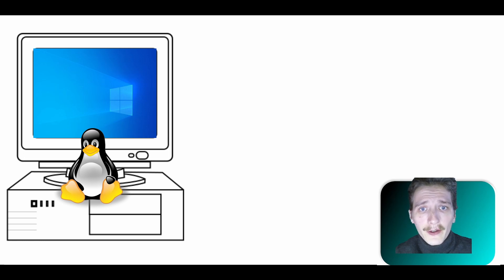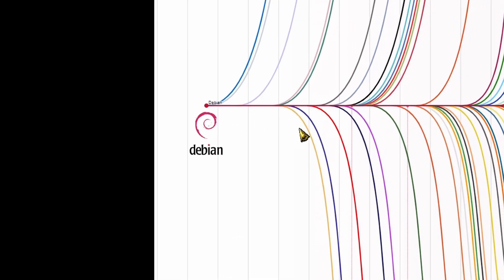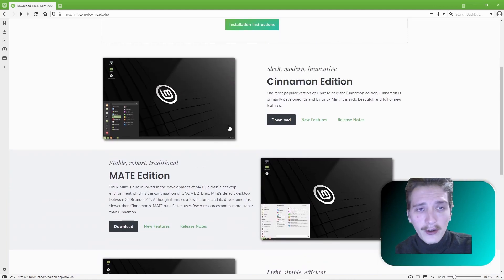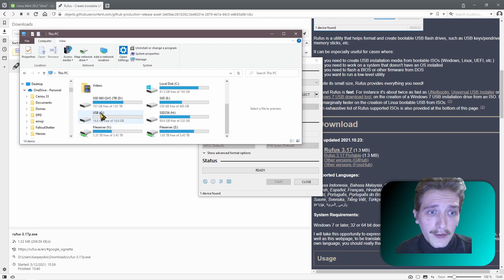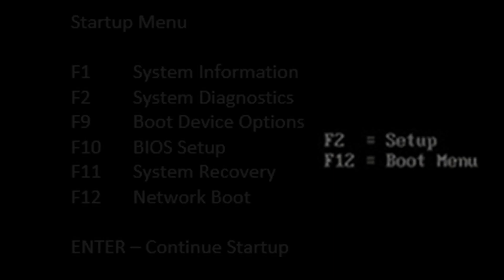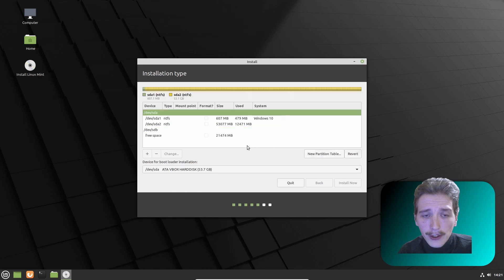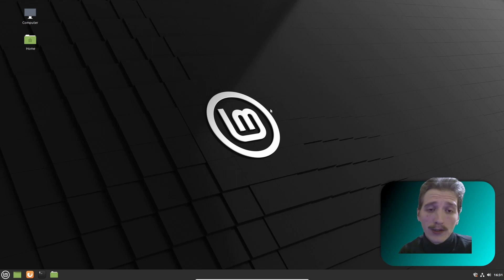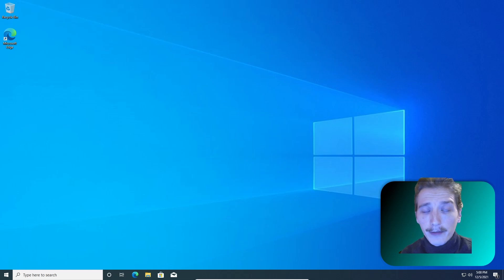Easy Linux Guide for beginners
Timeline

0:00 Intro
0:37 Common mistakes
1:34 Distributions
2:45 Choosing Distro
3:16 Downloading Linux Mint
4:12 Creating Bootable USB
6:10 Testing Linux
7:10 Boot Order
7:37 Launch Linux
8:26 Installing Linux
8:57 Creating dual boot
10:28 Dual booting
11:29 File system
12:09 Programs installing and managing Dual boot

Track Name: " Feels " Music By: Patrick Patrikios
Track Name: " In the Sweet By and By " Music By: Zachariah Hickman -
Track Name: " Orient " Music By: SefChol